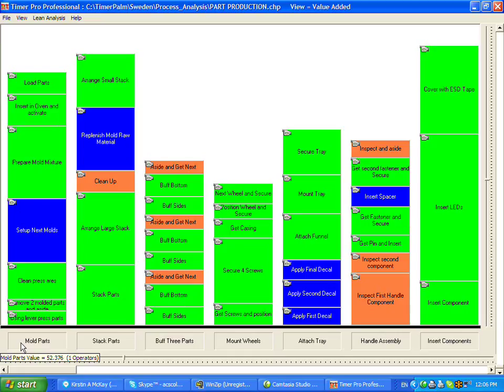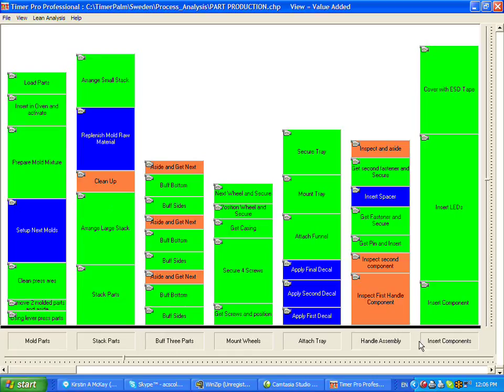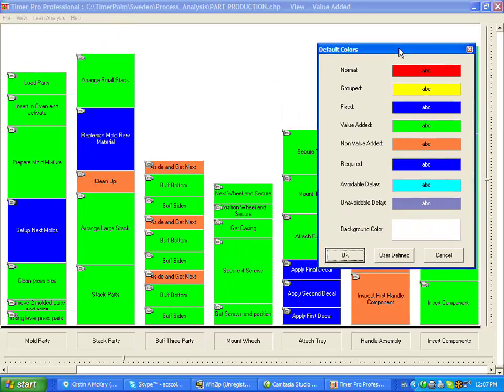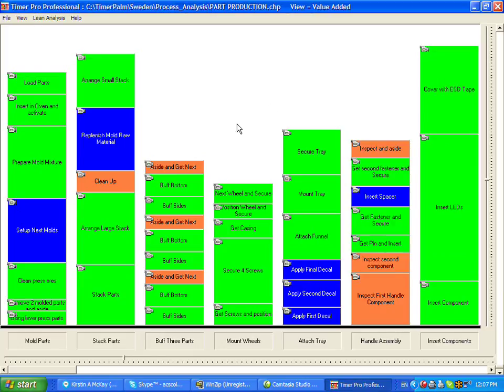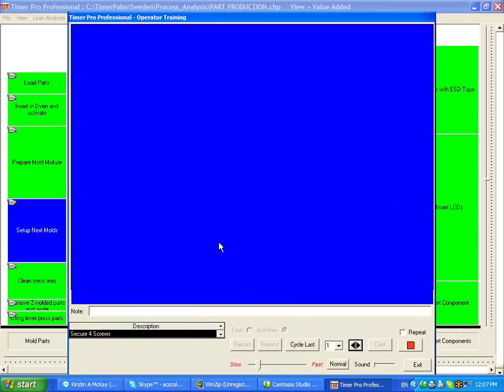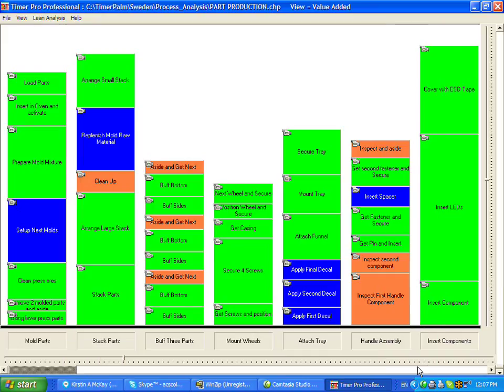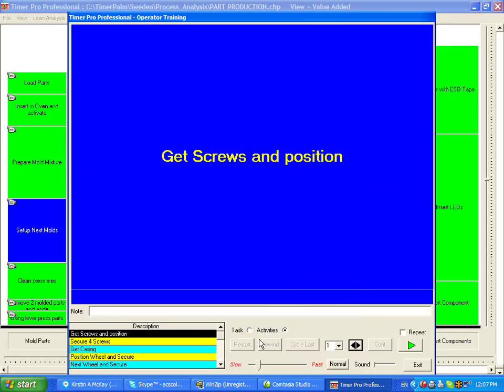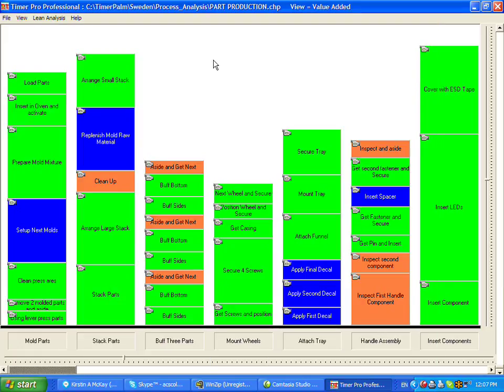TrainingInterfaceOverview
Timer Pro - Operator Training - Training Interface Overview